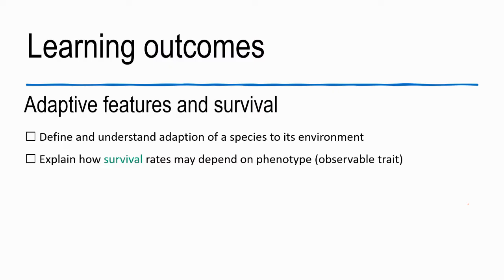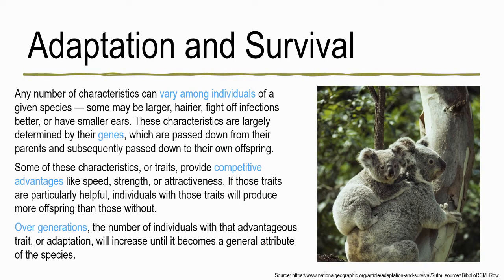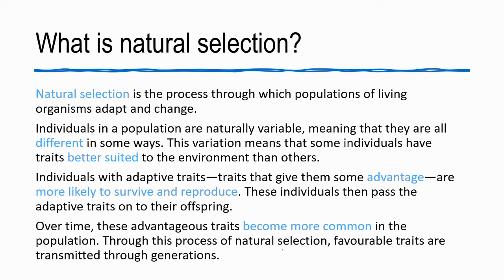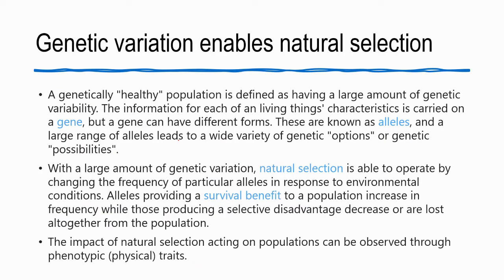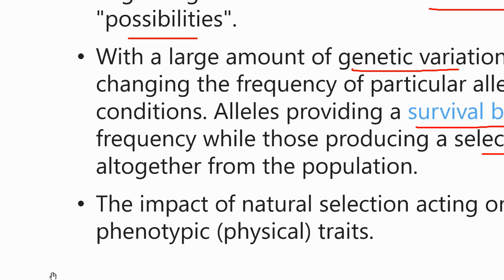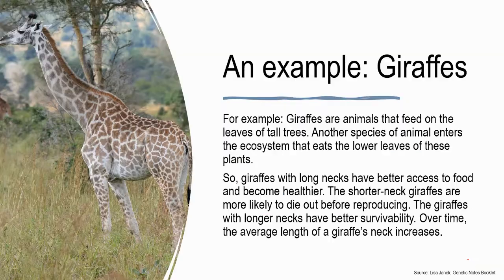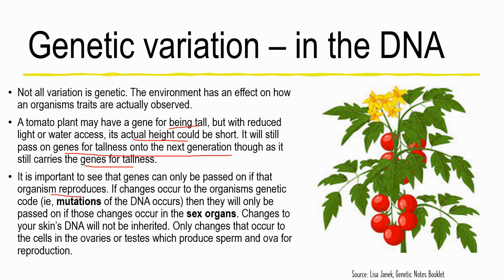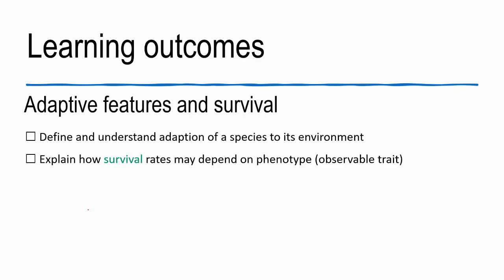Genetic Variation: Lesson 13 - Adaptive Features - Survival - Natural Selection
How genetic variation leads to natural selection